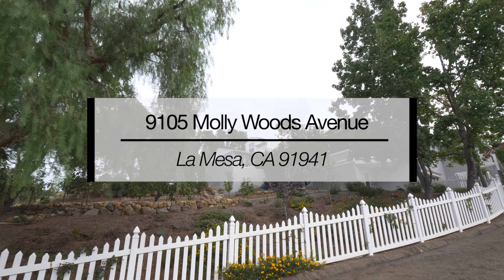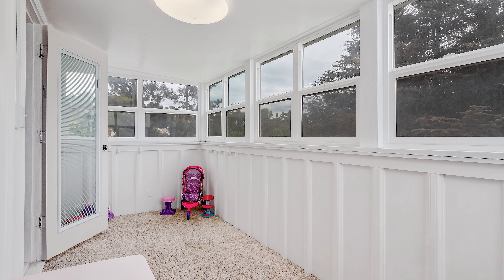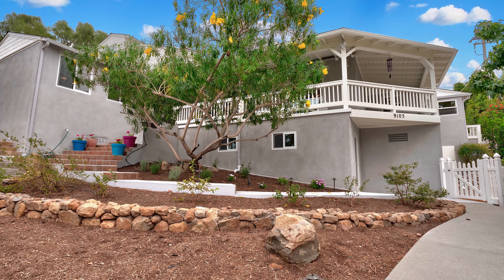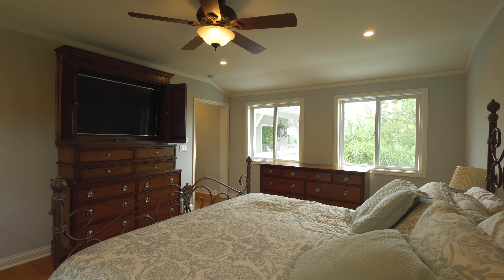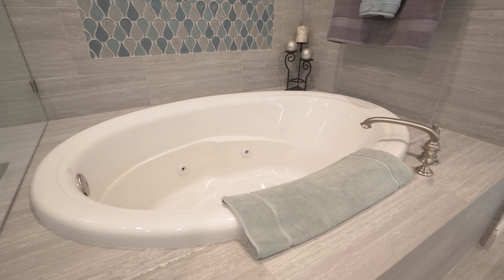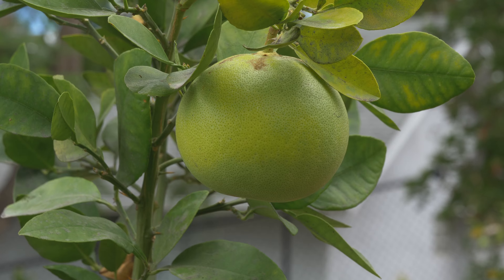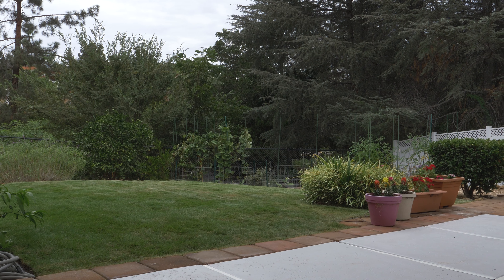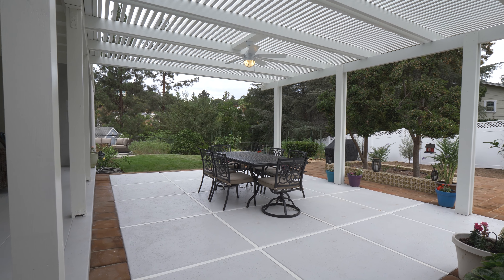9105 Molly Woods Ave., La Mesa, CA 91941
This gorgeous home was originally built in 1946 and still retains much of its Shaker Style feel.  It is located close to urban conveniences, with easy access to Grossmont shopping center, numerous restaurants, Mt. Helix and Harry Griffin Park. So meticulously well landscaped and private, that you’ll forget you’re in the city.  The spacious yard includes countless fruit trees, berries, and rolling grass areas.

The updated hardscaping, landscaping, and irrigation show a passion for gardening, and the many outdoor areas to relax offer year-round tranquility.  The pergola covered patio offers shade and space to entertain, or you can take in the breathtaking views from the rooftop deck.

This two-story home also features solar, A/C, renovated bedrooms, beautiful wood flooring, fireplace, and a charming porch for enjoying morning coffee.  The contemporary bathrooms and kitchen include sleek modern styling while maintaining classic Shaker charm.  Granite counter tops, stainless steel appliances, beautiful tile detailing and more!